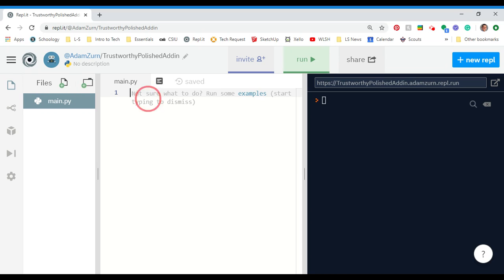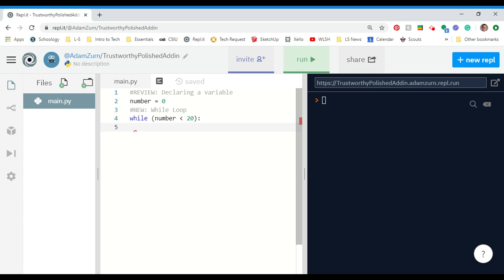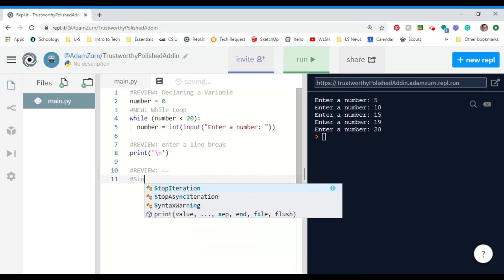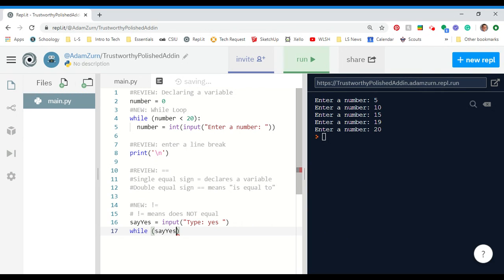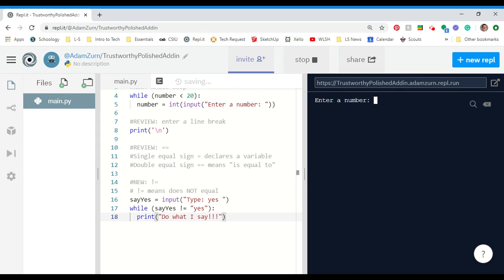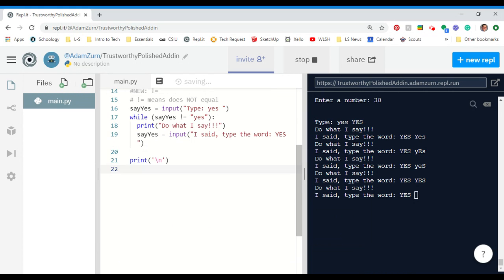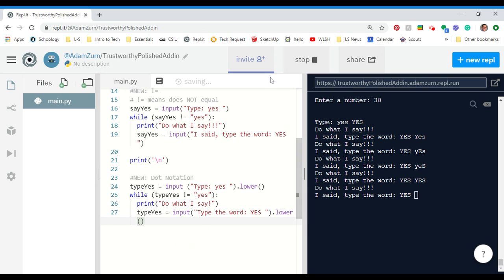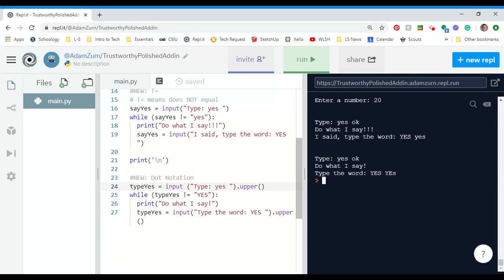Python Assignment 4 While Loop & Dot Notation Notes Video